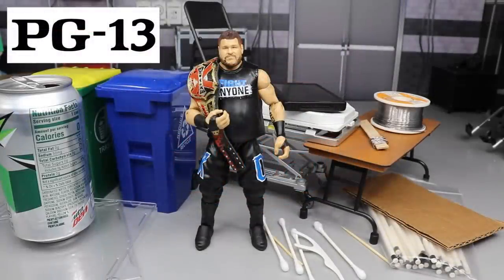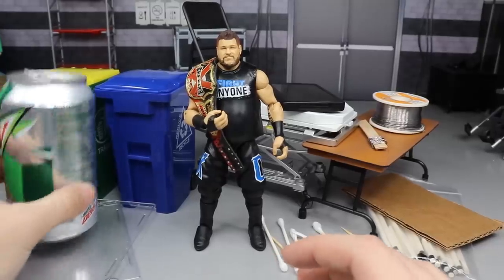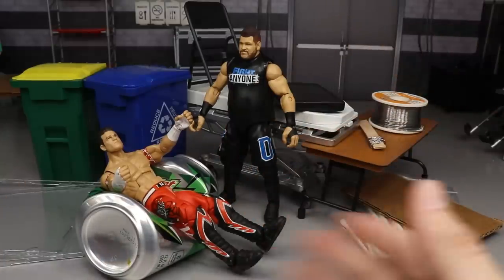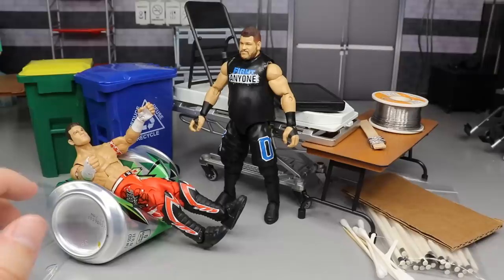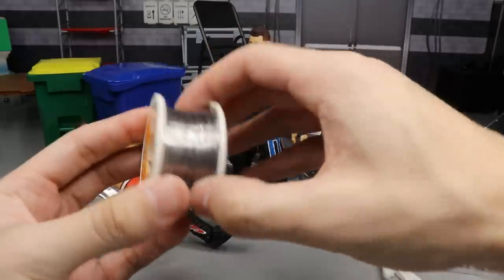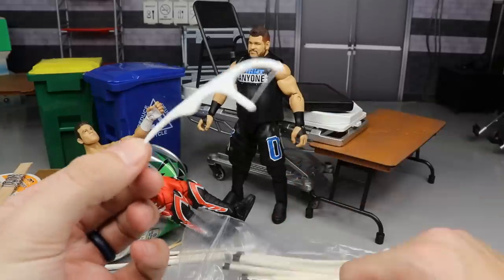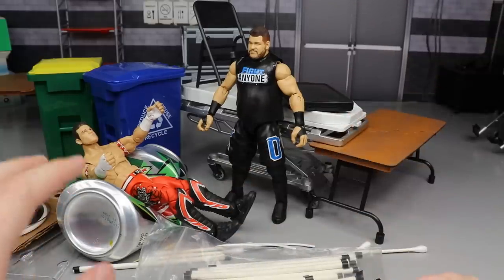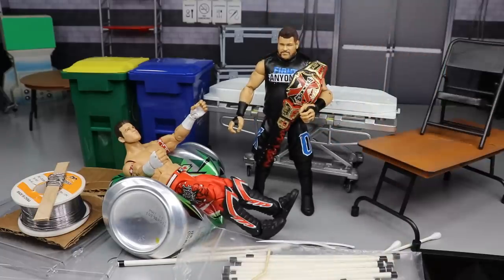HOUSEHOLD ITEM WWE ACTION FIGURE WEAPONS!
DIY wwe action figure weapons
home made wwe action figure weapons
wwe action figure weapons collection
how to make wwe figure weapons